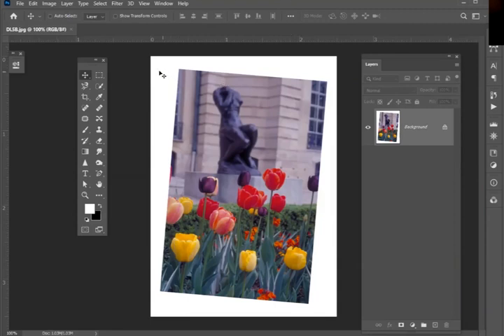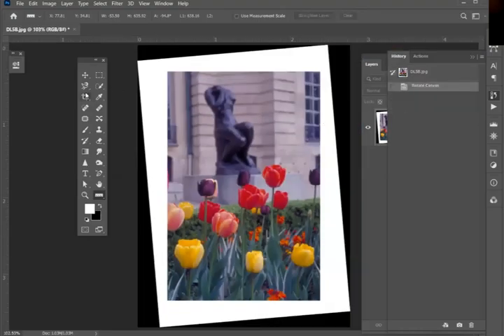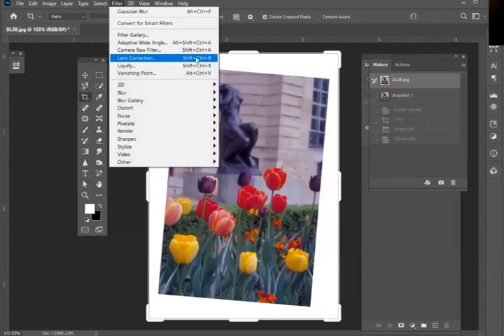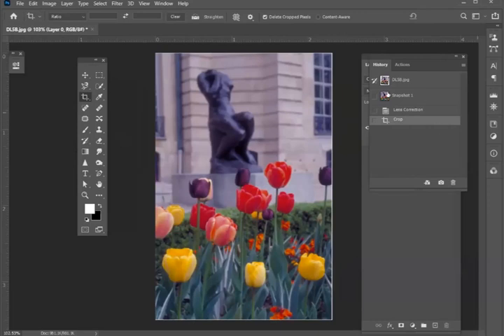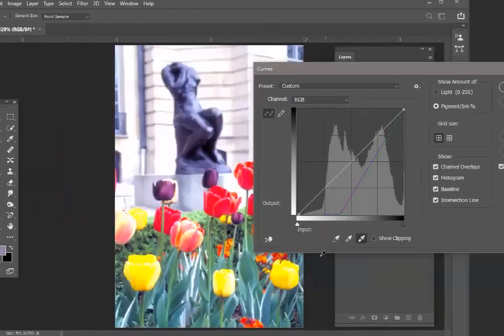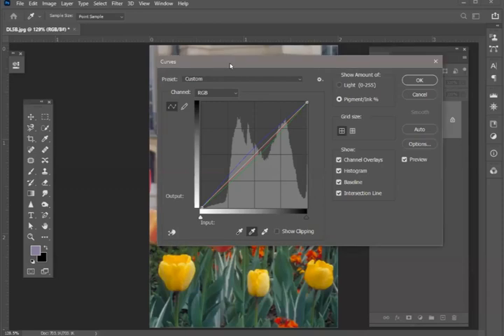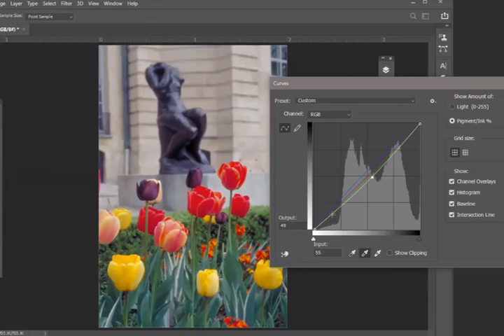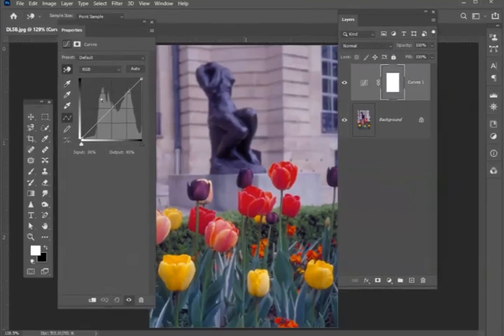DL5B Part 1: Rotate Image, Crop, Color Correction and Modification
1. Image size 2x3 @ 200ppi, no resample. Layered PSD only, or Layered  PhotoShop® PDF only. is ok . Be sure to Feather any selections.
2. Rotate and crop the image. This can be accomplished with the Crop Tool, or more accurately with the Ruler and Image Rotate, then cropped.
3. Adjust the White Balance. While Auto correction features work with some images, a better approach is to find something within the image that you expect to be a neutral gray. The shadow of the plinth is a good place to start.
For a non-destructive color correction, use a Curves adjustment layer. There are 3 eye-droppers on the Curves dialog: Dmin (darkest part of image, shadows), Gray value, and Dmax (lightest part of image, highlights). Some images have no true black or white, so the gray value gives the best correction. Sample the shadow areas of the plinth until you find what you think is a neutral color balance for the image.
4. Change the color of one or more tulips, non-destructively. Use a Smart Filter or Adjustment layer Try different types.

Proceed to Part 2